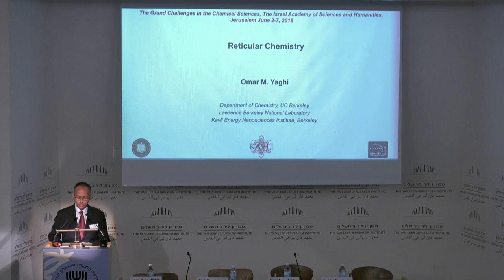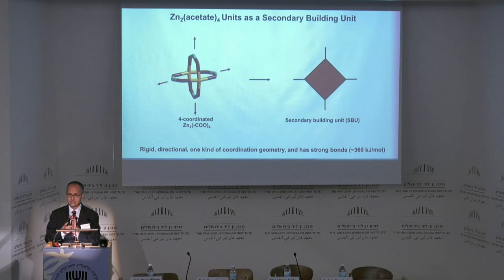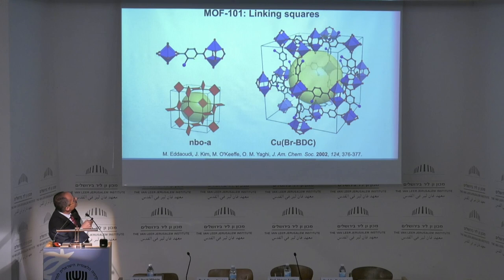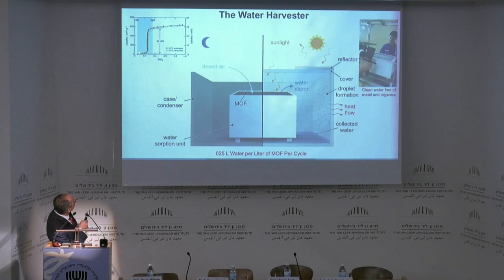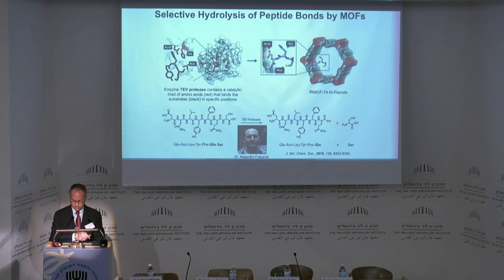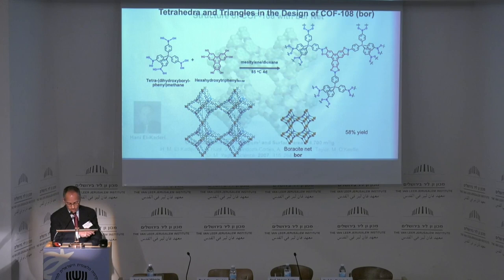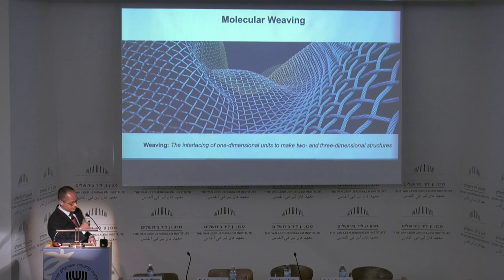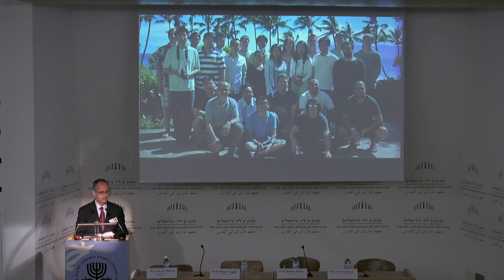Chemical Sciences | D2S3 9/35 Reticular chemistry - Omar Yaghi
Celebrating the 70th birthday of the State of Israel
The Israel Academy of Sciences and Humanities cordially invites you to a conference on

The Grand Challenges in the Chemical Sciences

Sunday–Thursday, June 3–7, 2018

Organizing Committee: Prof. Raphael Levine (Chair),
Prof. Joshua Jortner, Prof. Dan Shechtman, Prof. Itamar Willner

Greetings
Nili Cohen, President, The Israel Academy of Sciences and Humanities (IASH)

Session 1 | Drug Discovery

Chair
Michael Sela, IASH member; Weizmann Institute of Science

Ruth Arnon, IASH member; Weizmann Institute of Science
Copaxone: From laboratory polymer to clinical use

Session 2 | Chemical & Biochemical Design

Chair
Raphael Mechoulam, IASH member; The Hebrew University of Jerusalem

George Whitesides, Harvard University
Molecular recognition in water is different. The hydrophobic effect, and enthalpy/entropy compensation

Frances Arnold, California Institute of Technology
Engineering by evolution: Bringing new chemistry to life

Arieh Warshel, 2013 Nobel Laureate in Chemistry; University of Southern California
Progress and challenges in rational computer – aided enzyme design

Session 3 | Chemistry and the Science of Materials
Chair
Helmut Schwarz, Alexander von Humboldt Foundation

Dan Shechtman, 2011 Nobel Laureate in Chemistry; IASH member; Technion – Israel Institute of Technology
Quasi-periodic materials discovery – The role of TEM

Gabor Somorjai, University of California, Berkeley
Interface materials on the nanoscale. Dominant media of chemical change and evolution

Chair
David Milstein, IASH member; Weizmann Institute of Science

Omar Yaghi, University of California, Berkeley
Reticular chemistry

Makoto Fujita, The University of Tokyo
Self-assembly goes far beyond

Ira Weinstock, Ben-Gurion University of the Negev
Structure and reactivity at the interface between molecules and solid-state materials